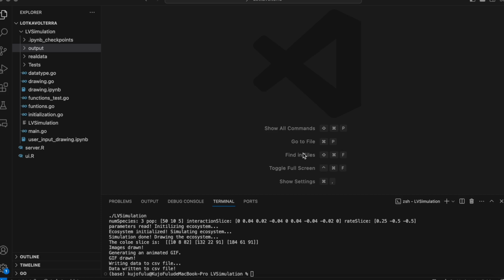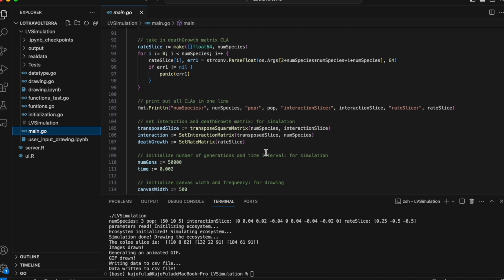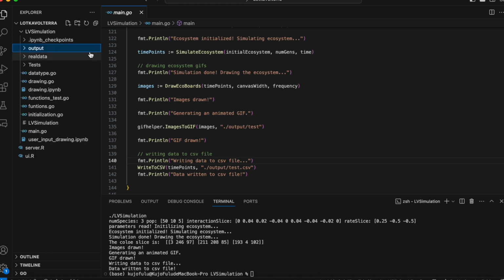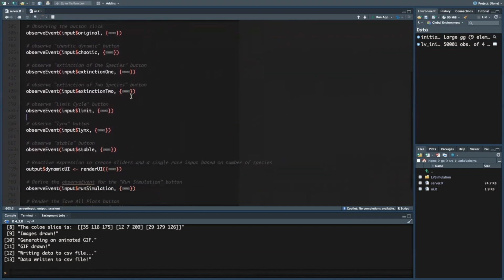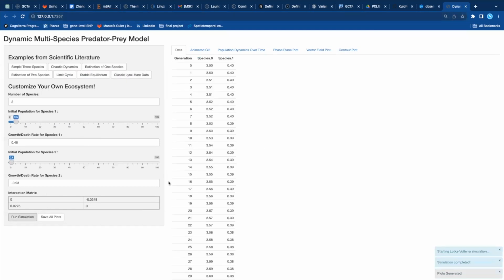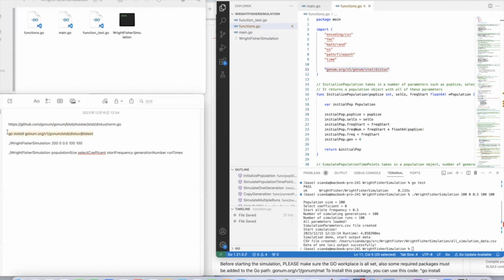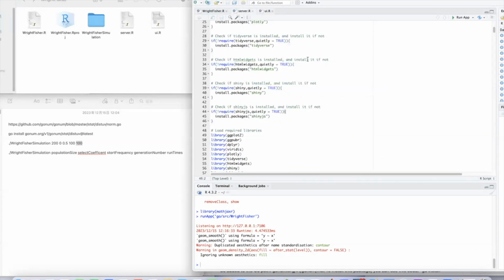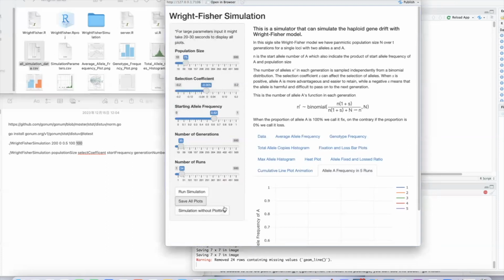02601 Final Project Code Demo (Group 2)